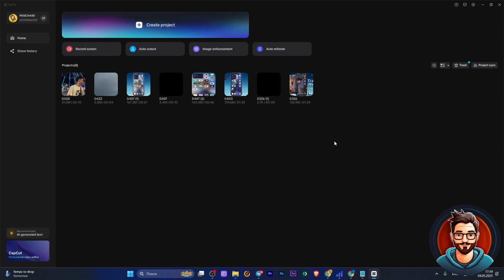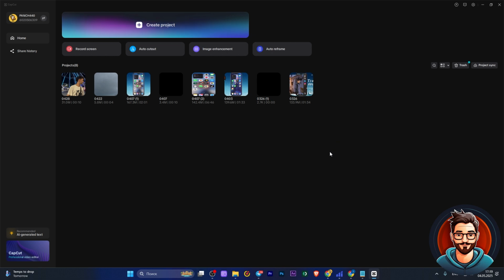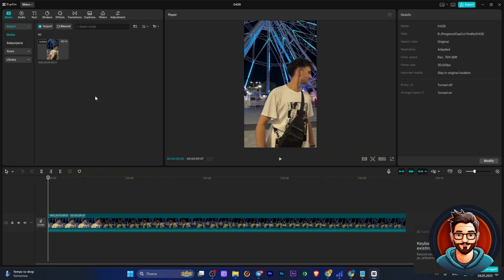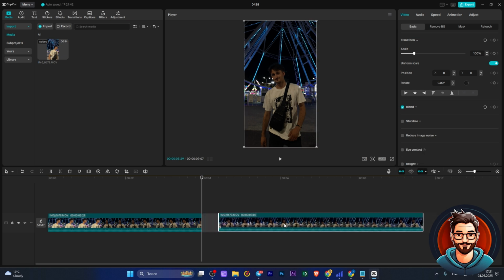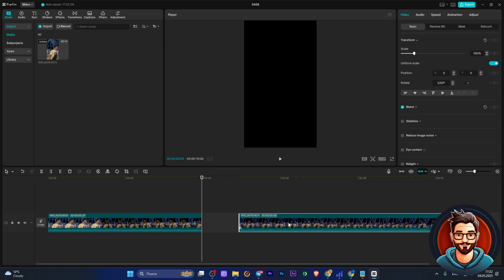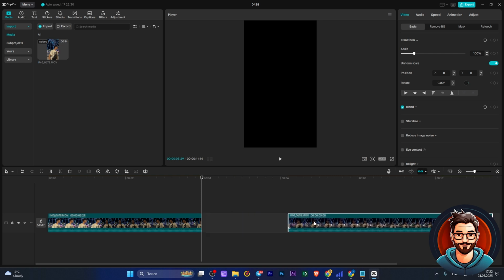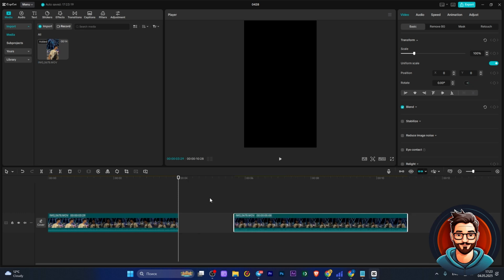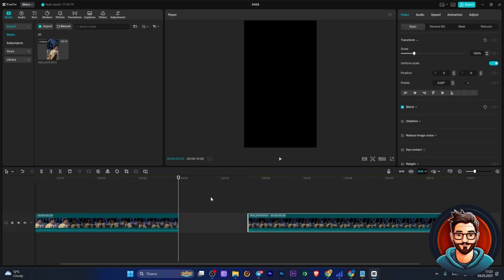How to Turn OFF Magnet & Snapping in CapCut on PC | How to Drag Layers in CapCut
➤How to Turn OFF Magnet & Snapping in CapCut on PC - Best Tutorial